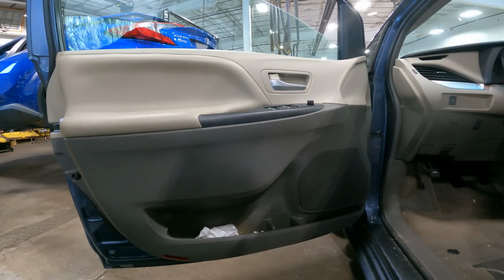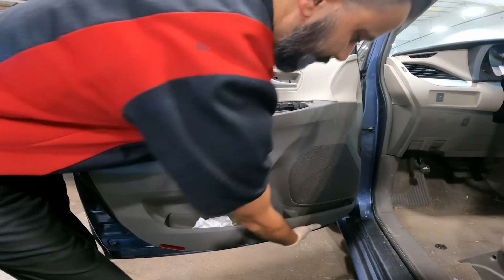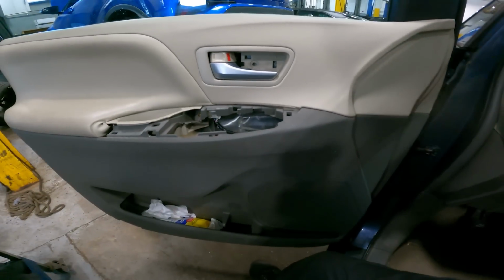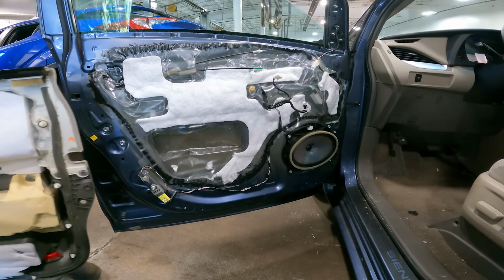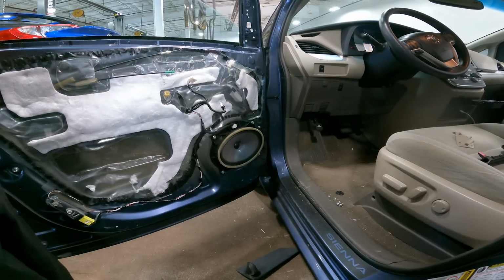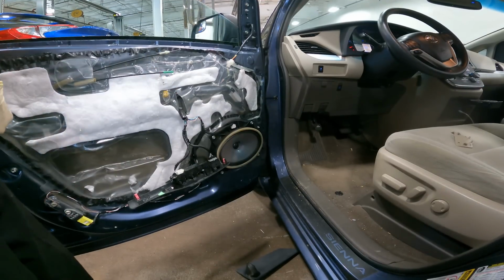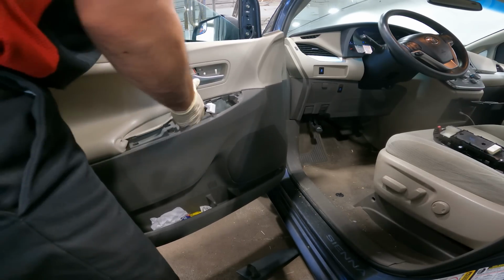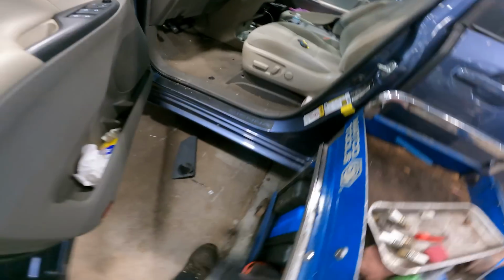SOMEONE KNOCKED MY MIRROR OFF!🤬 CSW... Say No More 😁😉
Hey guys, today we have a Toyota Sienna with a busted driver's side mirror assembly. when I say busted, I mean it's not there anymore. We go through a step-by-step process on how to remove and replace the entire mirror. We also test operation before door panel is reinstalled. Enjoy!